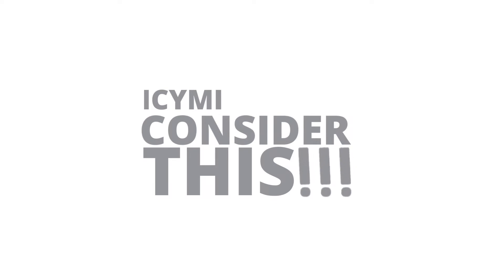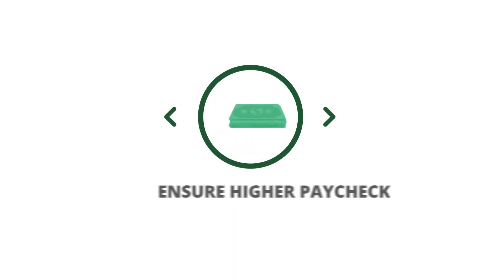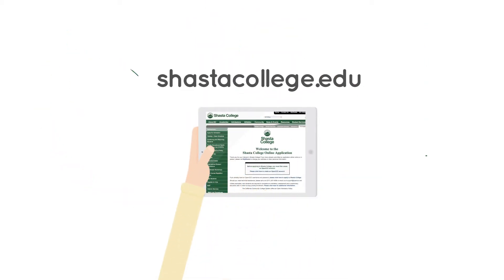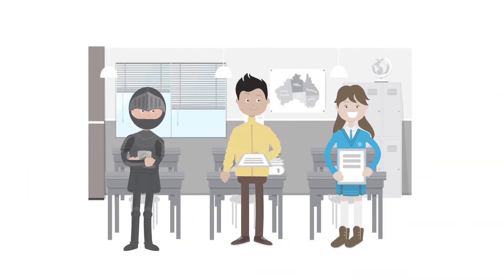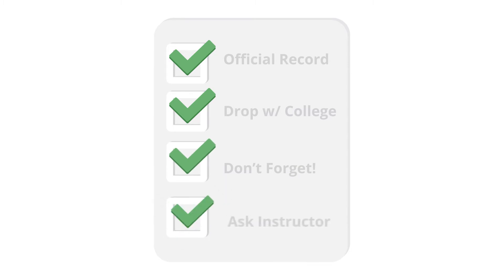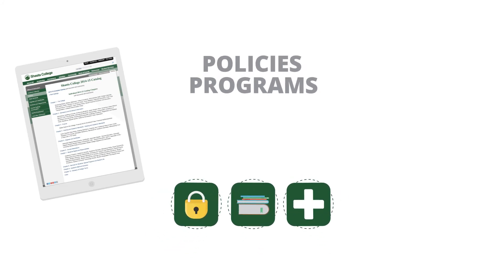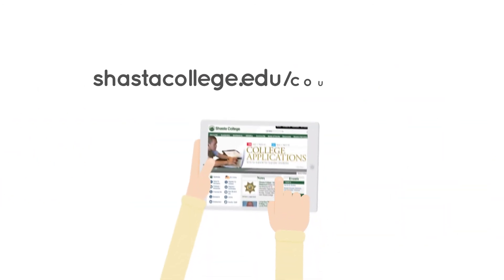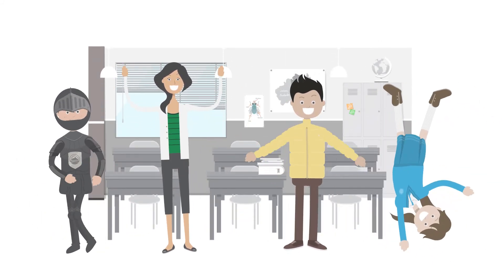Shasta College - Dual Enrollment